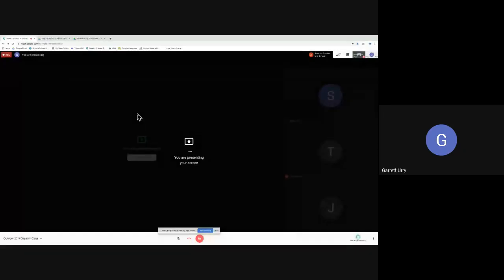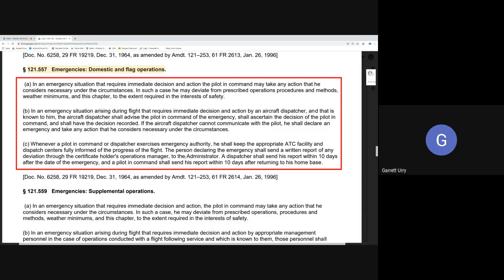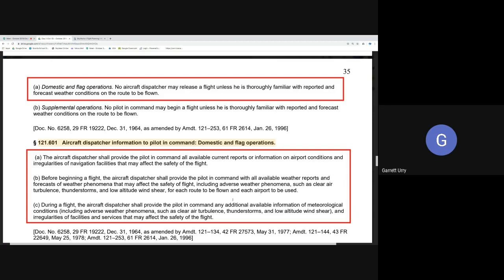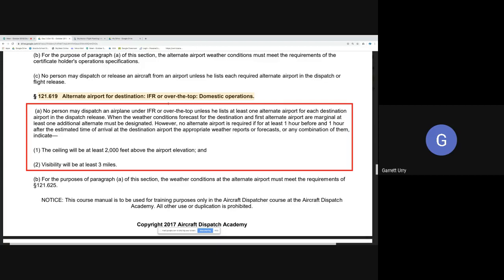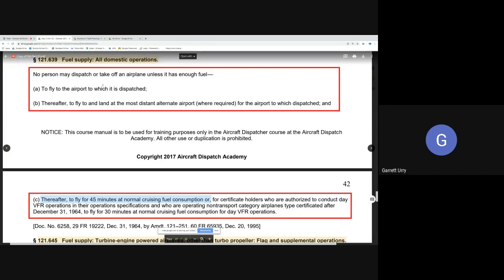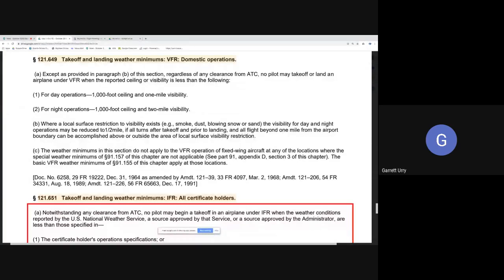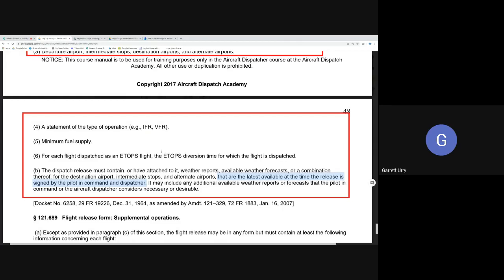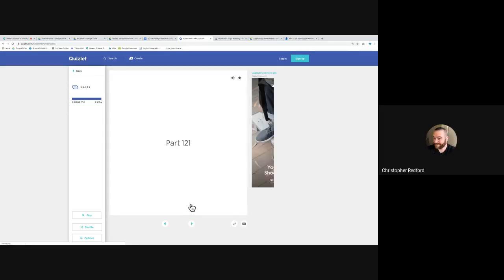October 2019 Dispatch Class Week 1 Day 3